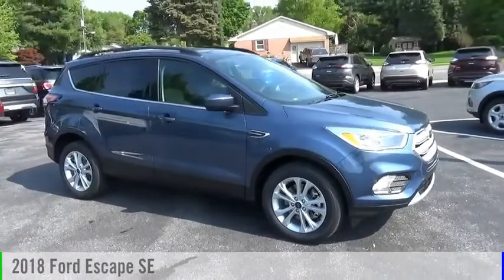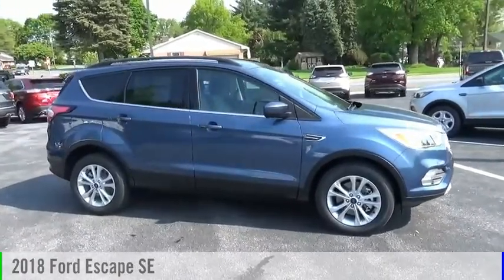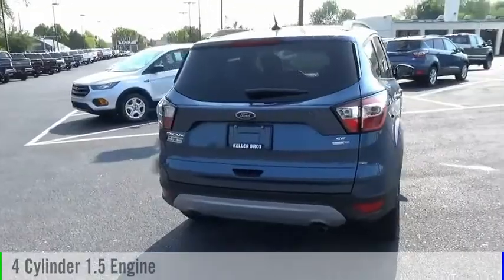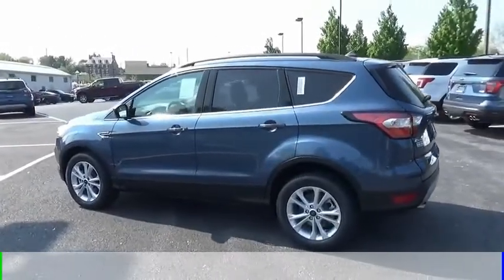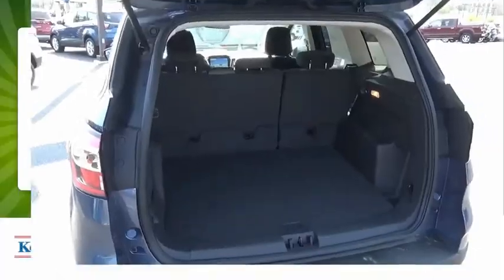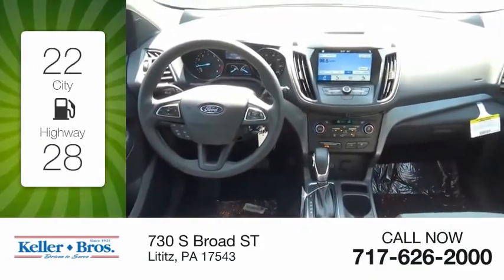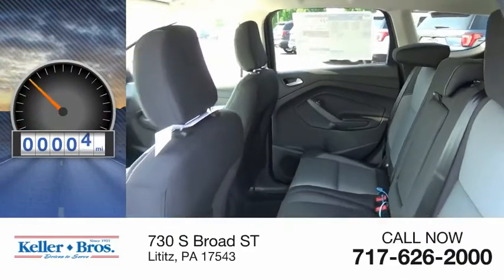2018 Ford Escape Lititz PA 16187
2018 Ford Escape SE